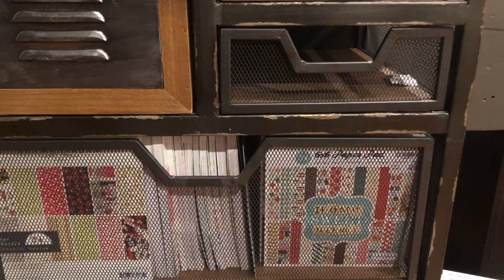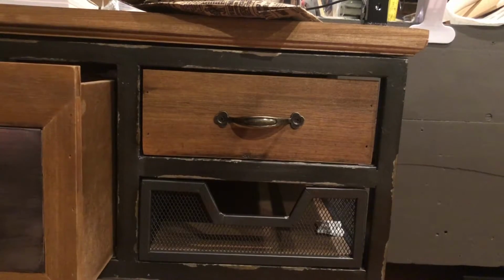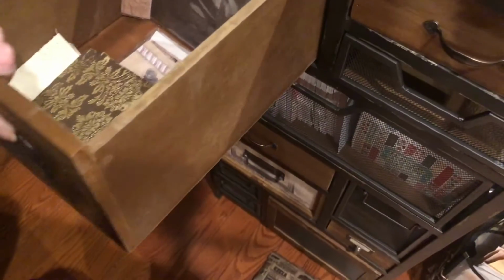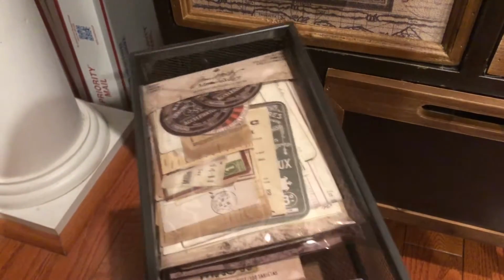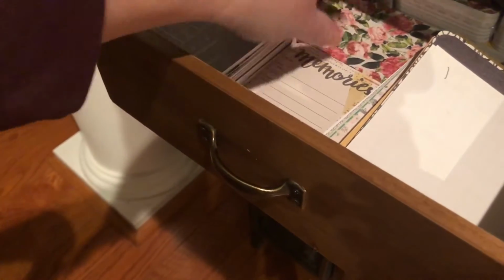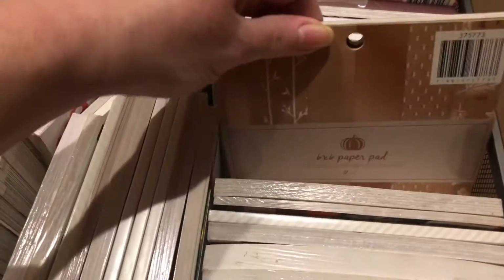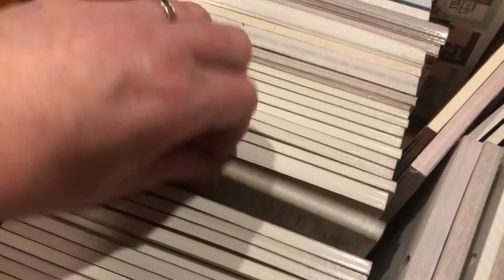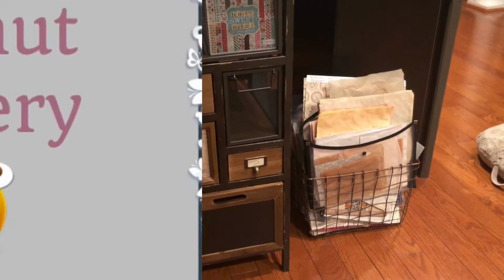FNIMJ | Hobby Lobby Storage Cabinet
Following the Money Challenge - Week 12 - $7.00
Organizing my new cabinet from Hobby Lobby!

Where else to find me:
Etsy Shop

Let's exchange cards :)
Gretchen C – Catnpaws

Scrapbookgeneration.com
*This is a refer a friend link and I will receive points through this link*

You will be rewarded with 100 points for every $1 spent (Before tax)
10,000 points = $5.00 voucher